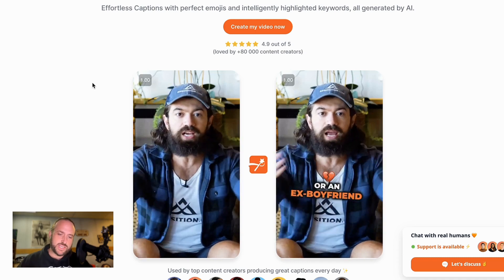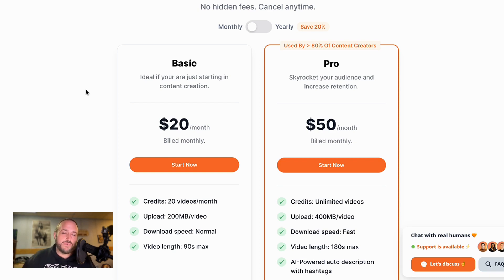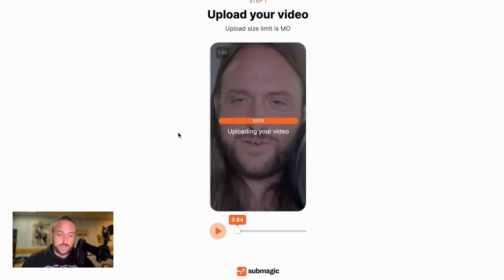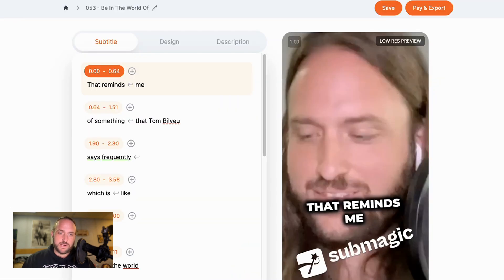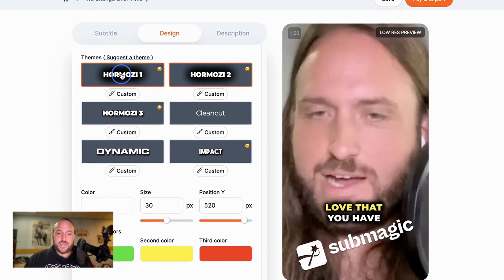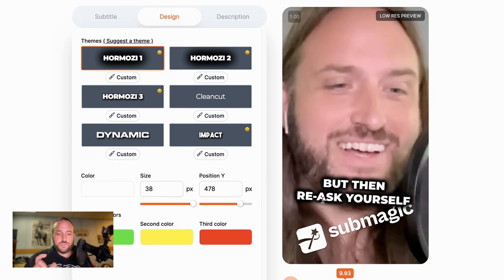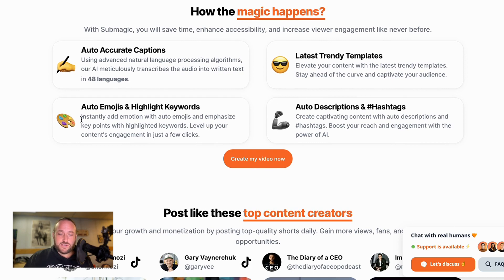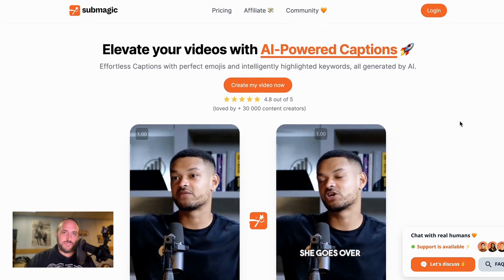Submagic Review 2024 - Make Short Form Captions Like Alex Hermozi With AI